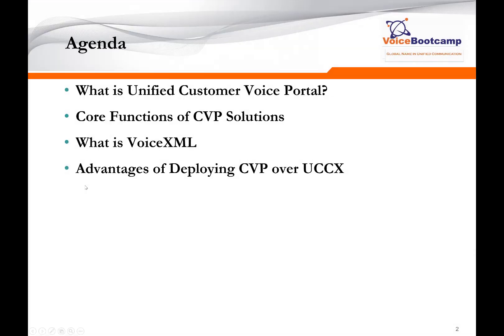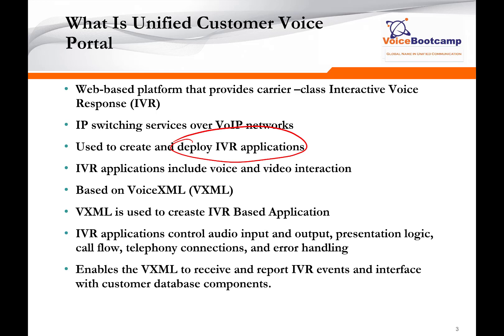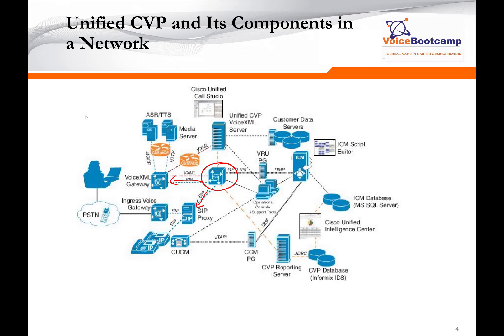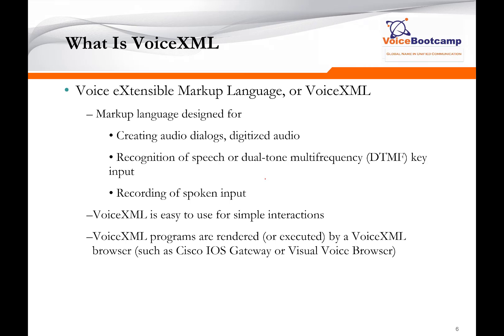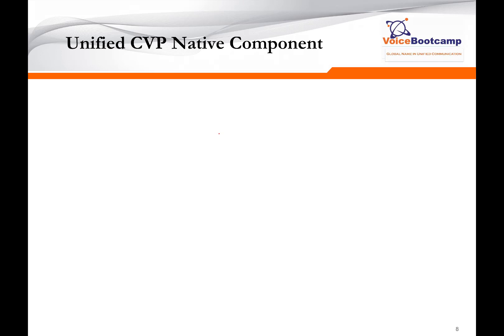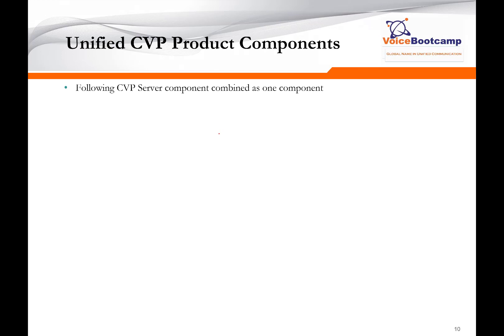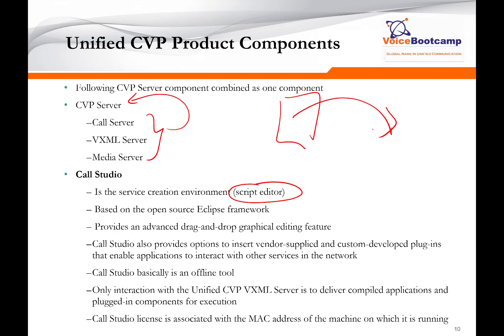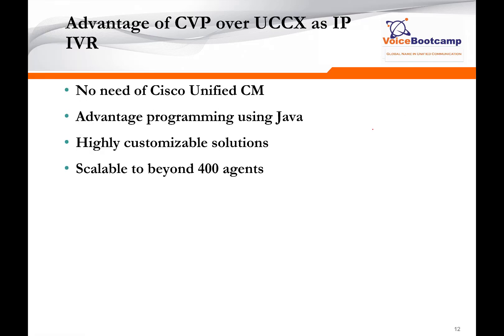Chapter 1 Overview of Cisco Unified CVP 11.6